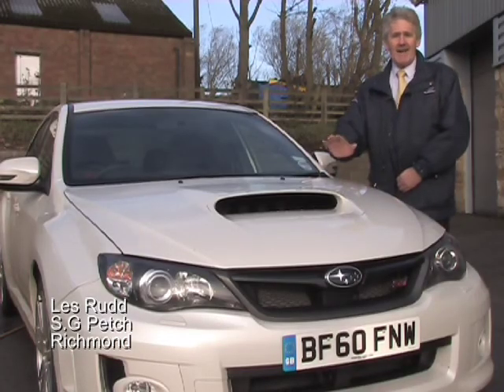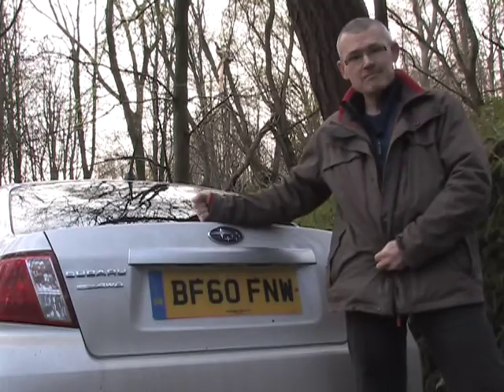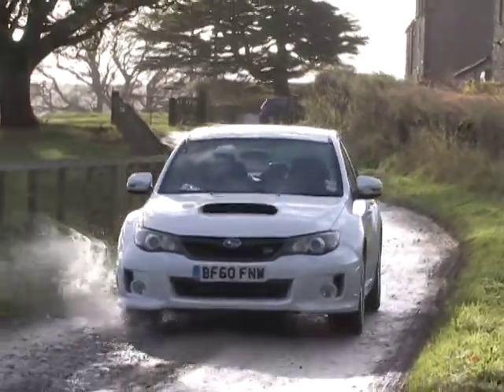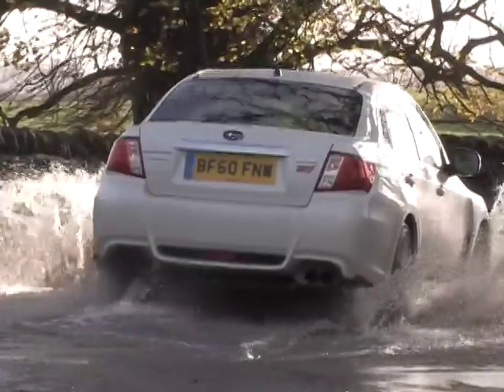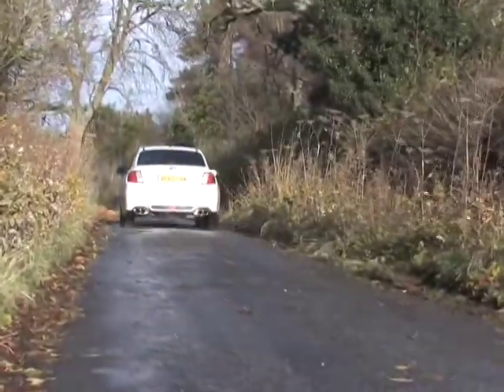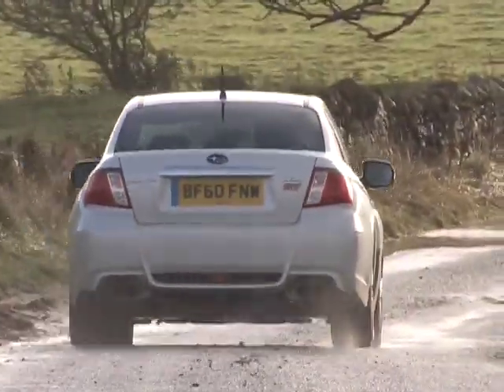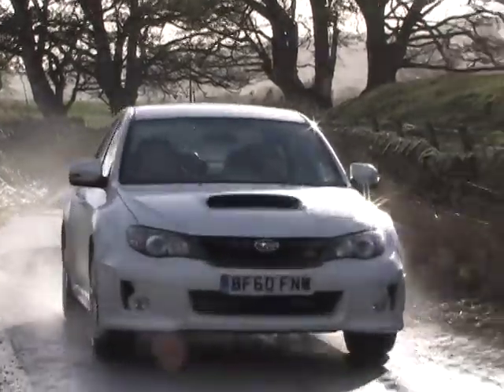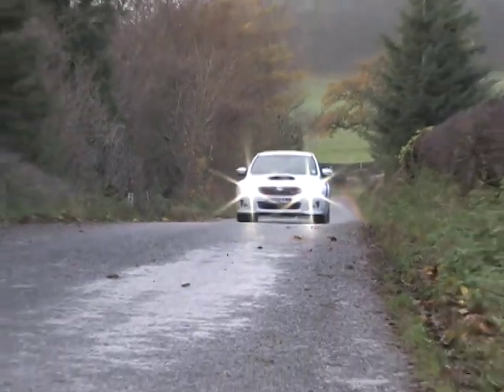Subaru Impreza WRX STI 2010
Ian checks out the new Subaru Impreza WRX STI.